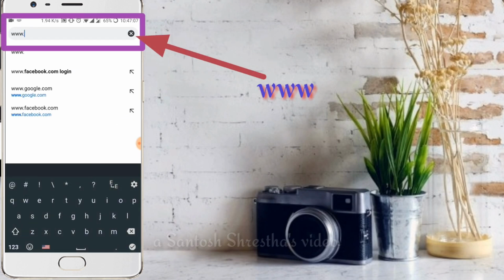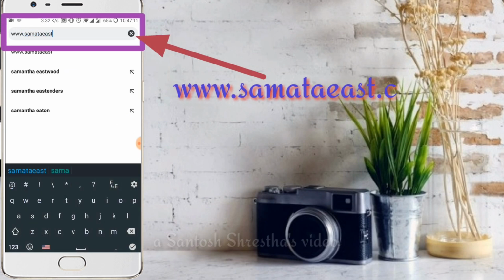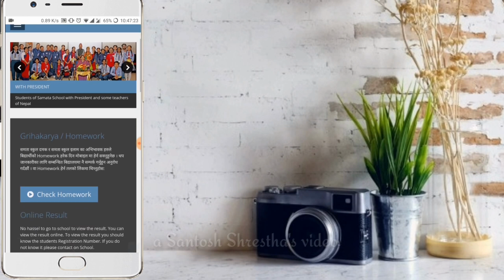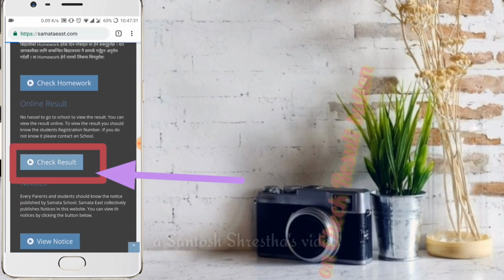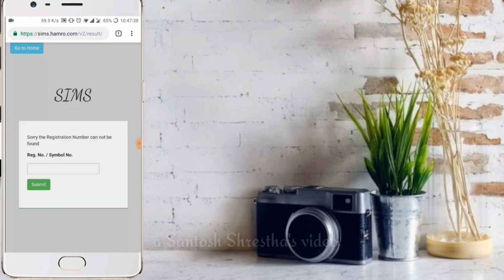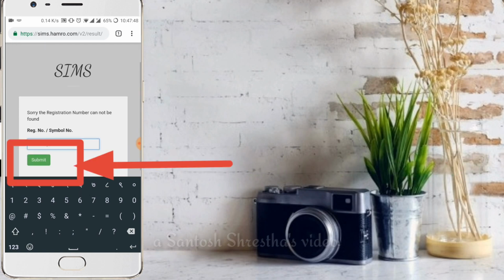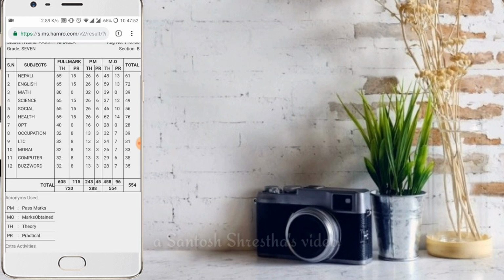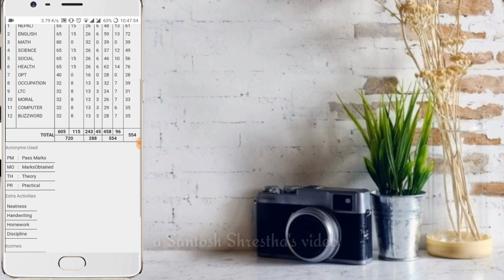Tutorial 2 | How To get Online result of Samata School | English Version